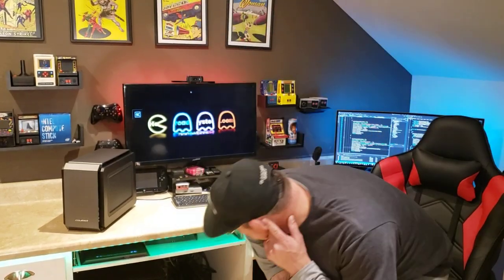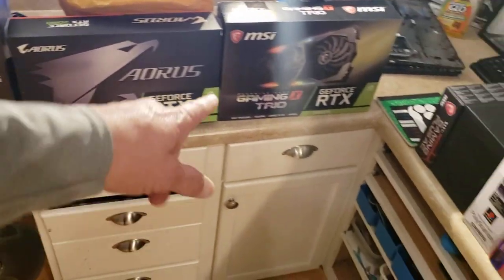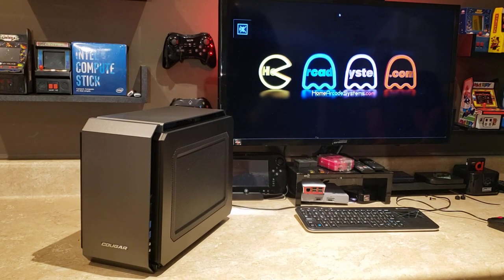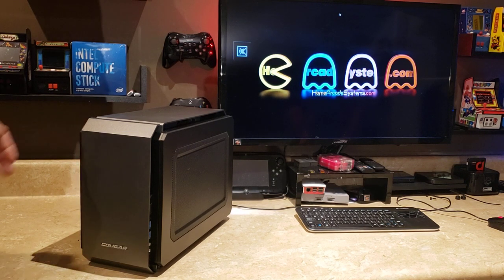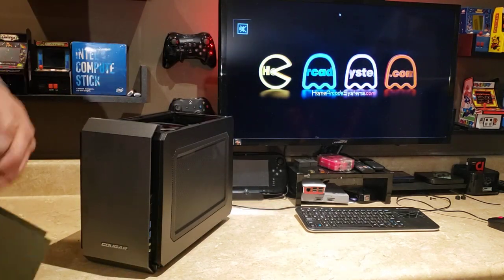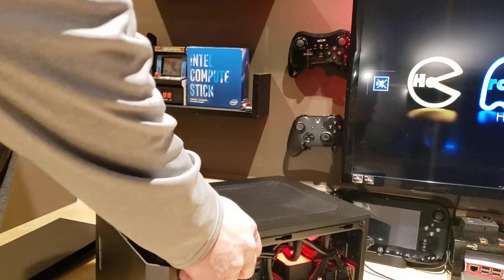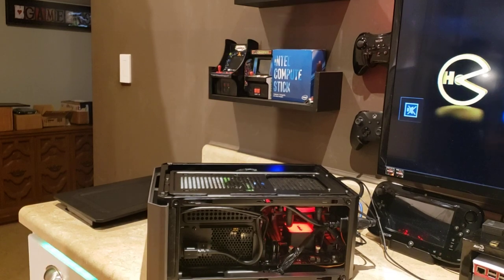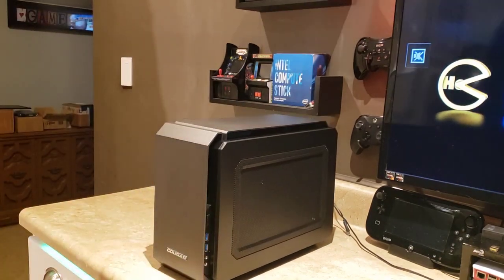Holy Cow - it took me five days to make this video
Busy does not describe the whirlwind LITERALLY of nonstop phone calls, inquiries, custom builds, projects and so much more.

But, it's coming...